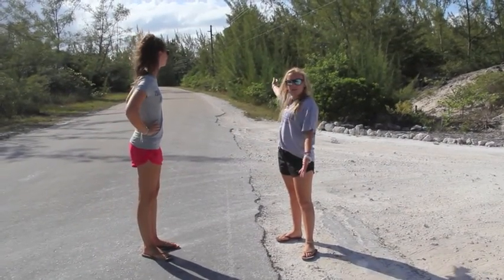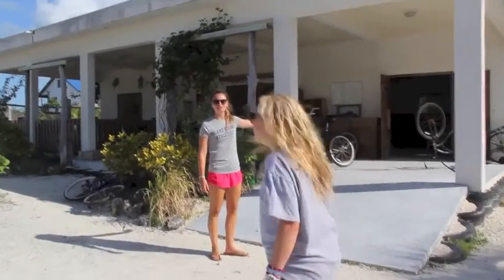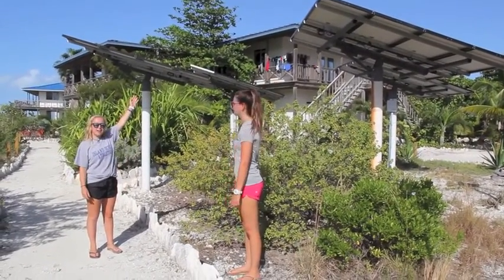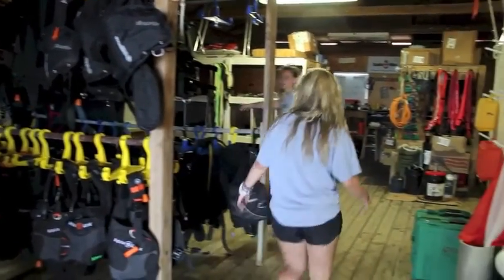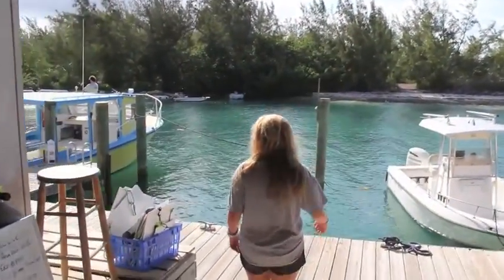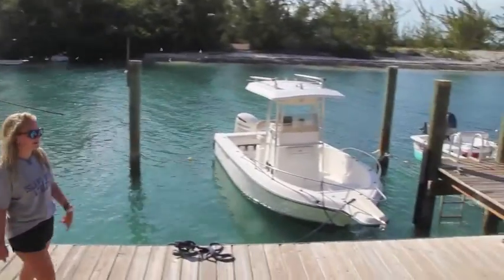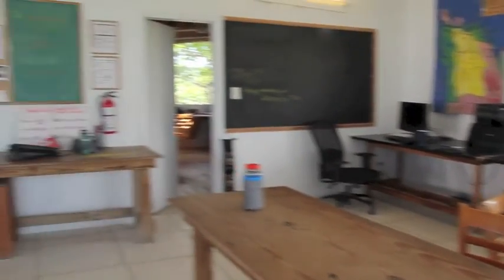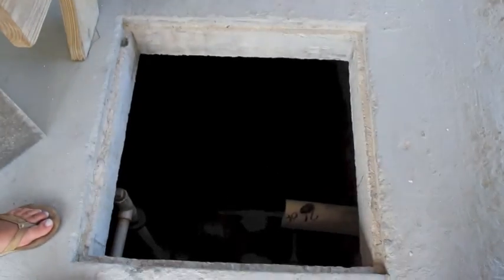Campus Tour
During eight-day expedition rotations this spring, students Emily Bhatt, Annika Goldman and Josie Cummings put together this whimsical tour of campus. Enjoy!